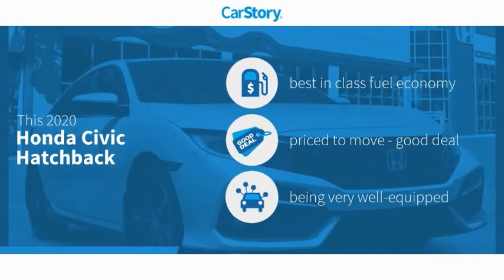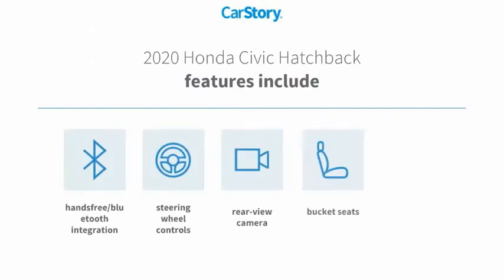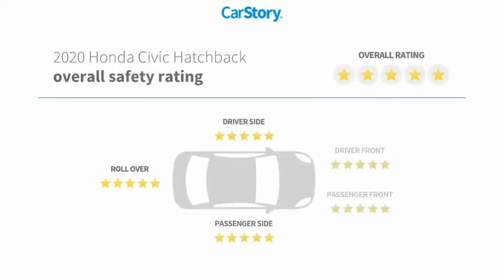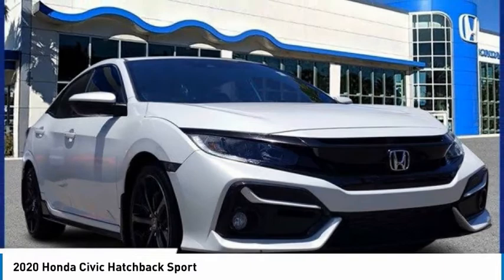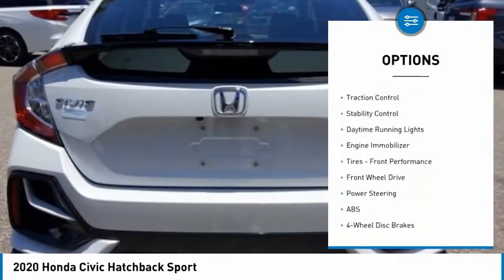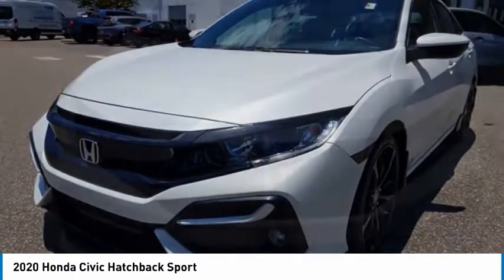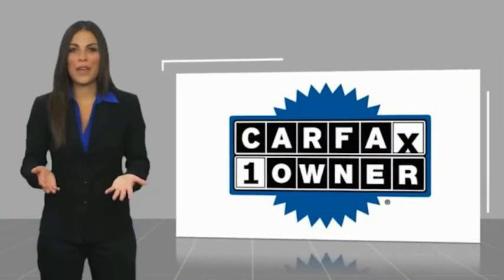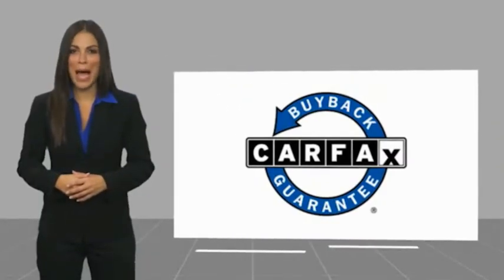2020 Honda Civic Hatchback U225658A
2020 Honda Civic Hatchback Sport

**TAKE ADVANTAGE OF OUR REAL NATIONWIDE LIFETIME WARRANTY. UNLIMITED TIME AND UNLIMITED MILES**BACK UP CAMERA, BLUETOOTH, CLOTH BUCKET SEATS, STEERING WHEEL MOUNTED AUDIO CONTROLS, FORWARD COLLISION MITIGATION SYSTEM, LANE KEEPING ASSIST, 18 ALLOY WHEELS, 1.5L I4 DOHC 16V, 29/35 CITY/HIGHWAY MPG!!Call the all new Westshore Honda at to confirm availability and schedule a no-obligation test drive. We are located at 2522 N. Dale Mabry Hwy, Tampa FL 33607.